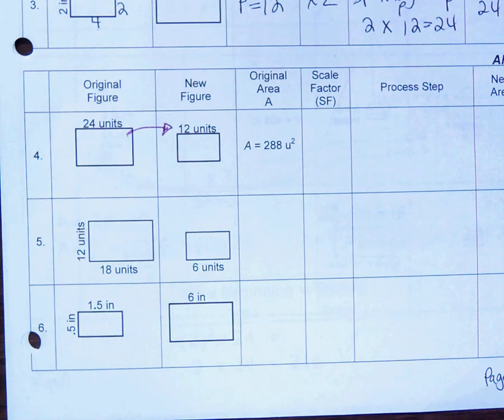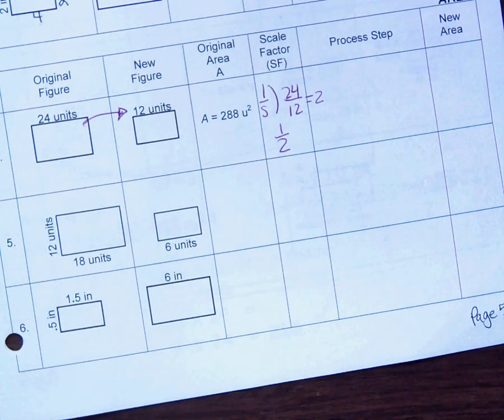Mean Martinez Math Changed Dimensions Area